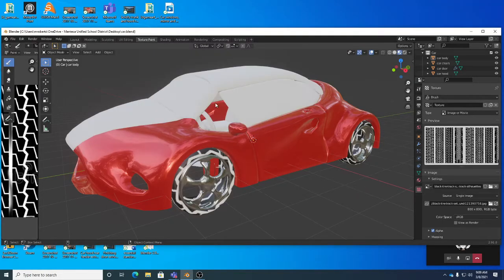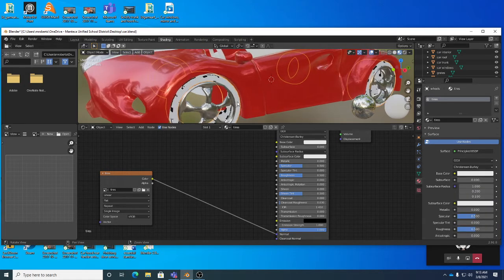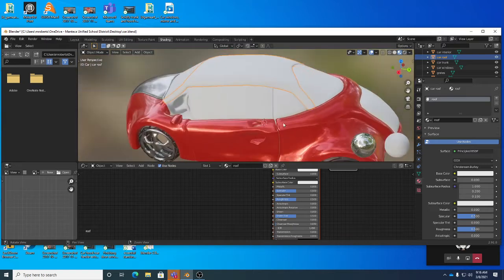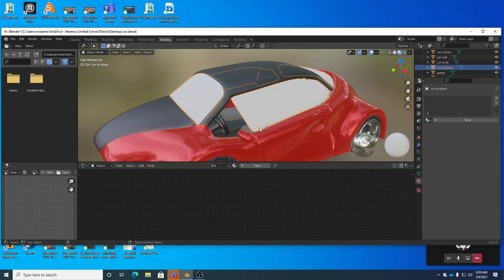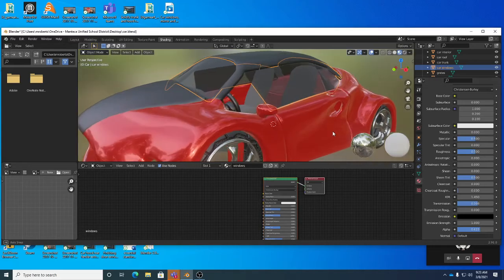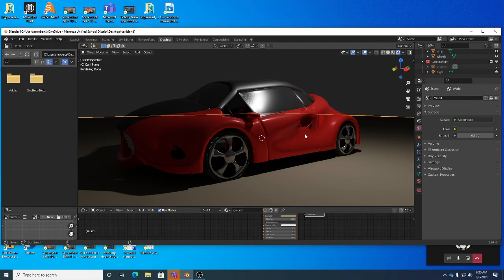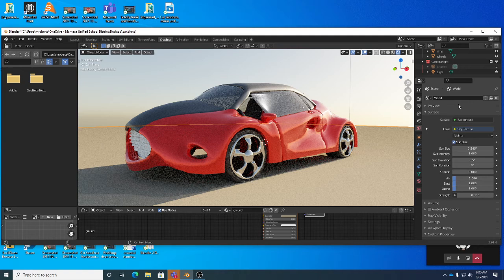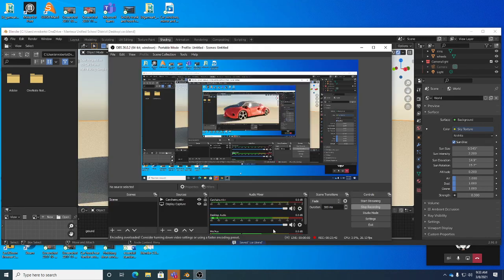Car materials and sky texture for rendering